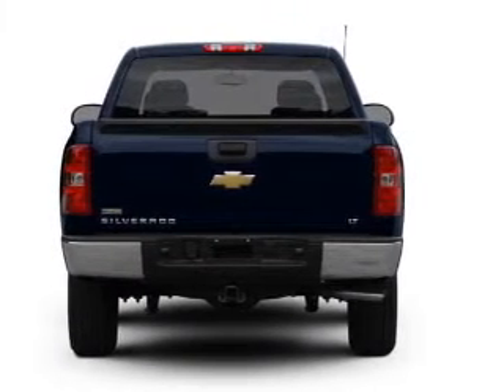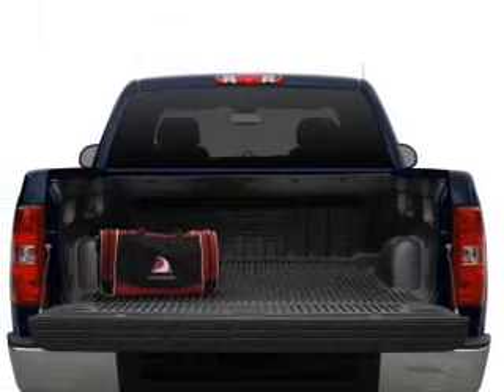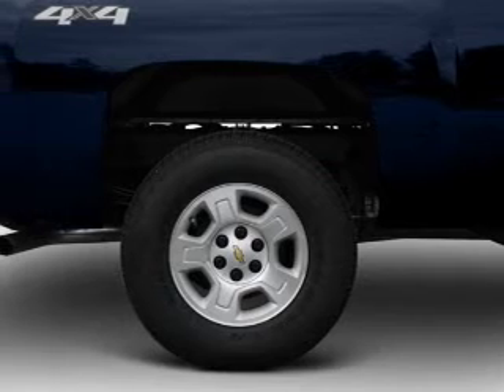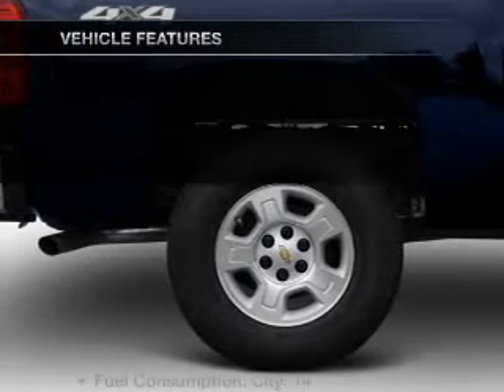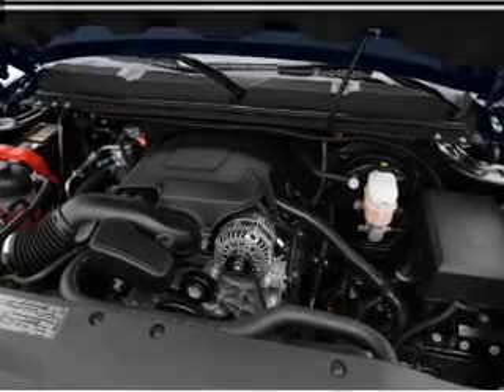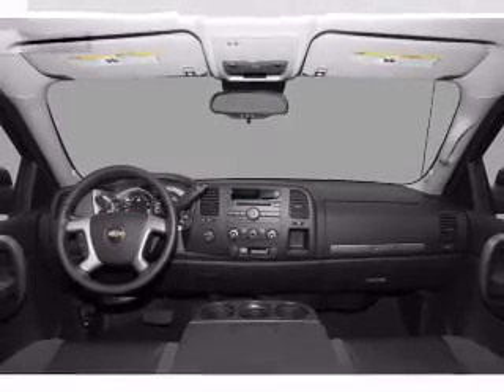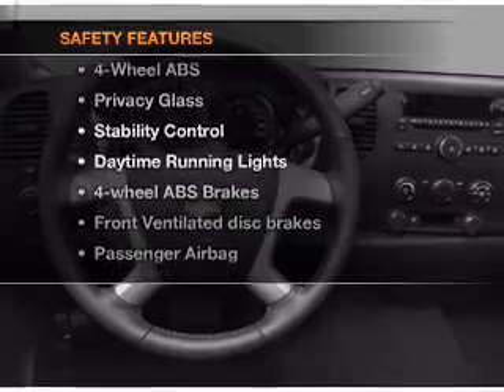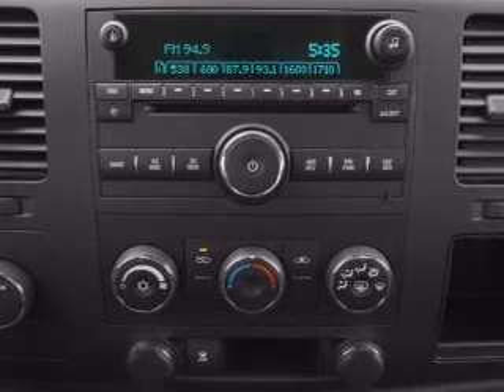2009 Chevrolet Silverado 1500 - CHESHIRE MA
Year: 2009
Make: Chevrolet
Model: Silverado 1500
Trim: LS
Engine: 4.8 liter 8 cylinder 16 valve
Transmission: 4-Speed Automatic
Color: Victory Red
Mileage: 28411
Address:
452 S State Rd